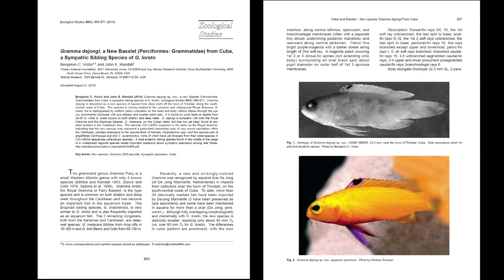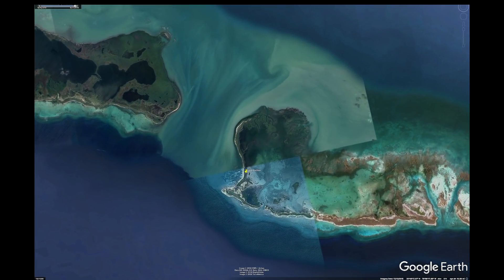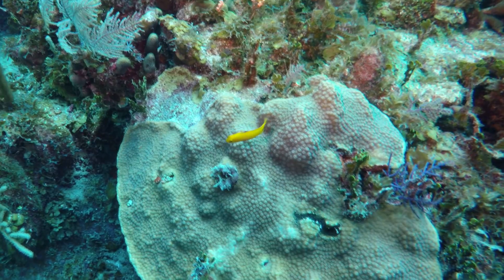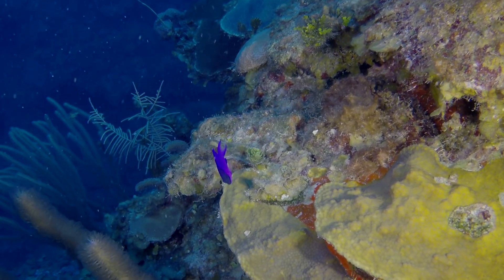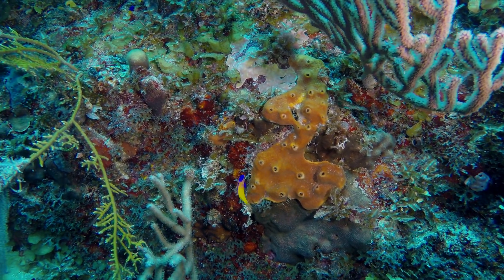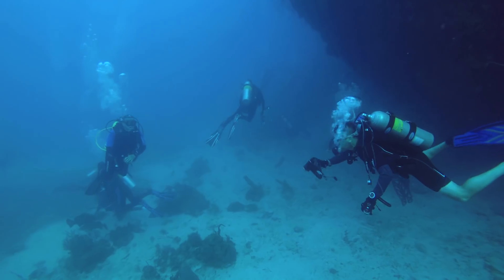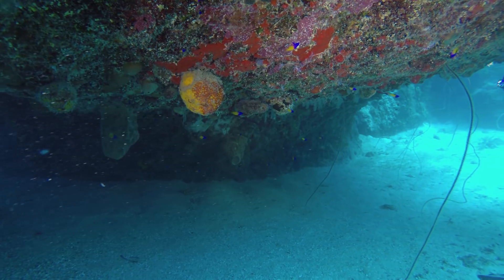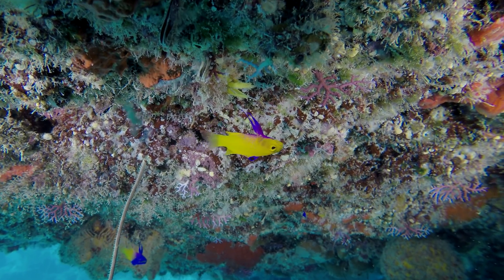Cubaʻs Golden Fairy Basslet, Gramma dejongi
Video by Bruce Carlson and Marj Awai, 2018

In coming years there will no doubt be many videos of this beautiful fish that was only recently described as a new species.  The Golden Fairy Basslet is only found in Cuba (with a stray videotaped in Little Cayman Island) and  video of this species in its natural habitat in Cuba is very limited.  These scenes were shot using two GoPro5 cameras with Sola 2100 and 1200 video lights all mounted on Ultralite Arms.  The macro shots were taken with the addition of a +10  close-up lens.  The original video was shot in 4K but has been downconverted here to 1080.  Thanks to the crew of the Jardines Aggressor II and to everyone on this trip for a fantastic voyage!